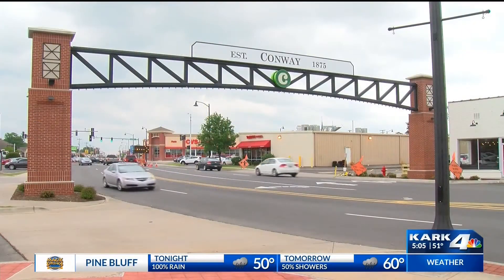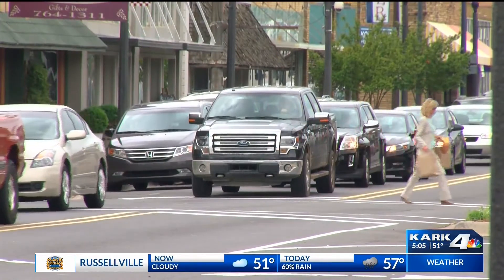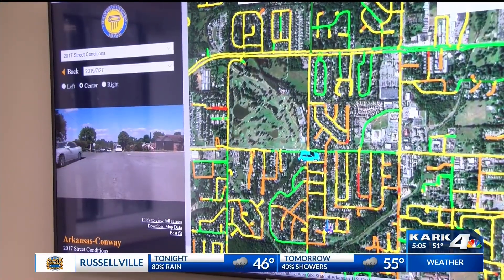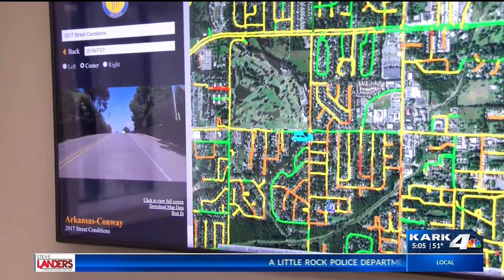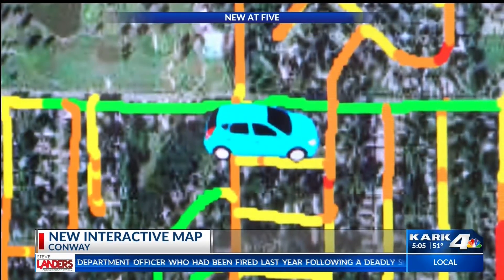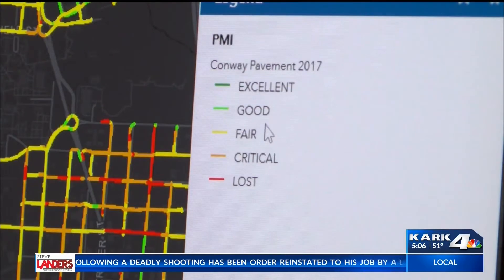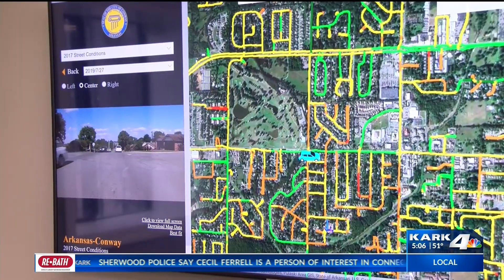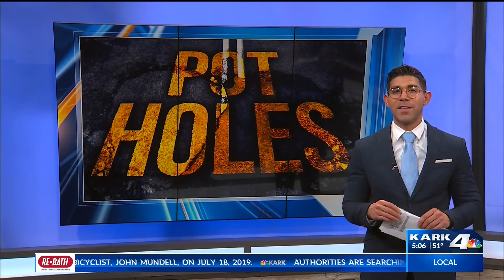Digital Original: Interactive map shows condition of Conway roads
The City of Conway is looking to become even more transparent with using citizens' tax dollars when it comes to fixing roads.